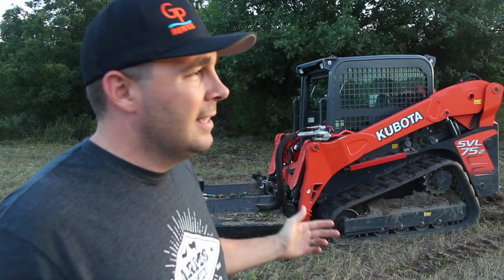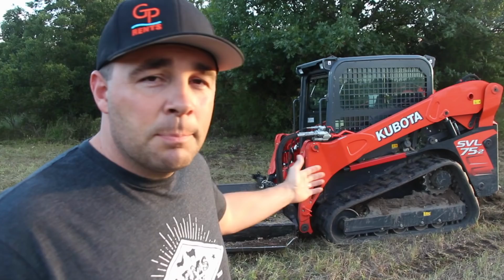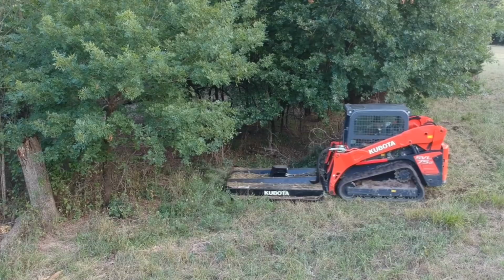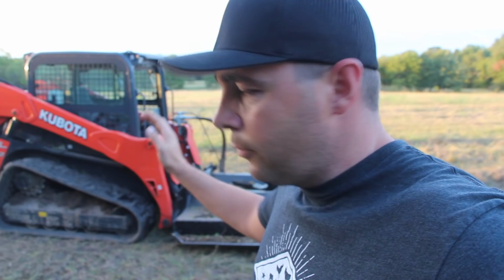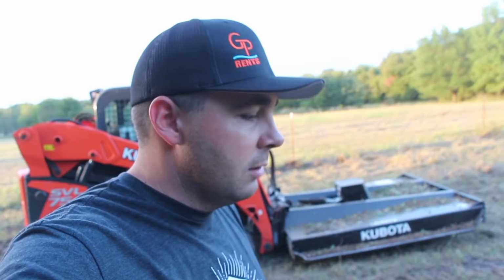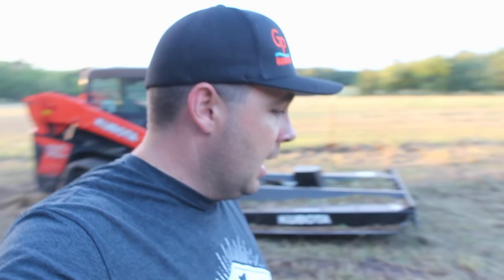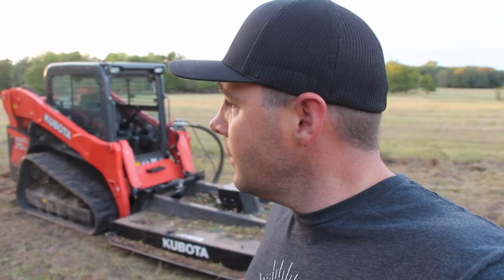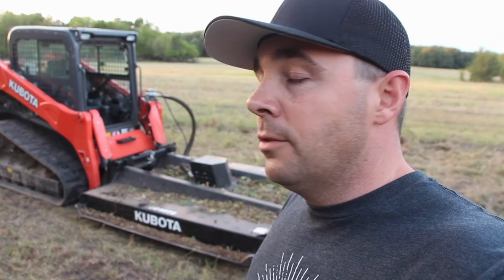Kubota SVL75 with Brush Cutter Attachment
Today GPRents delivered this Kubota SVL75 mini track loader (skid steer) with the Kubota brush cutter attachment. This machine combination is amazing and it will blow you mind at how much brush cutting it will do in a short time.

Canon T5i